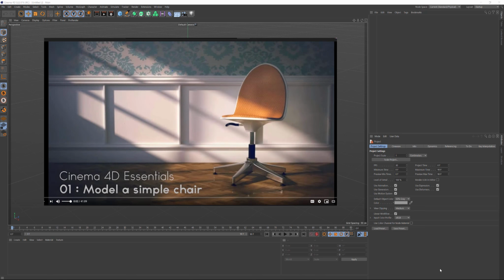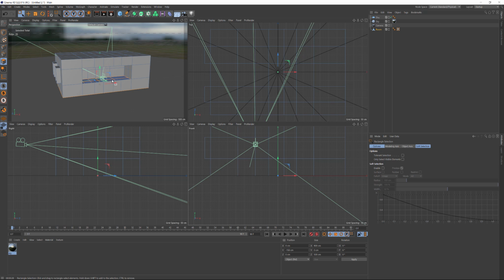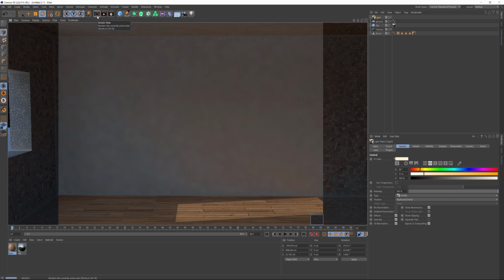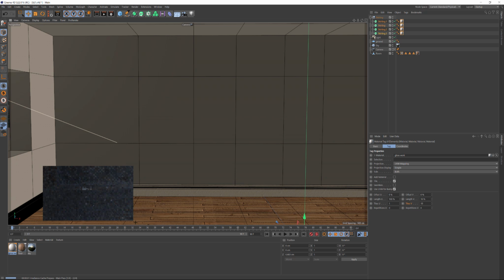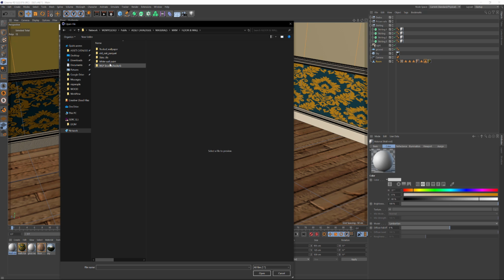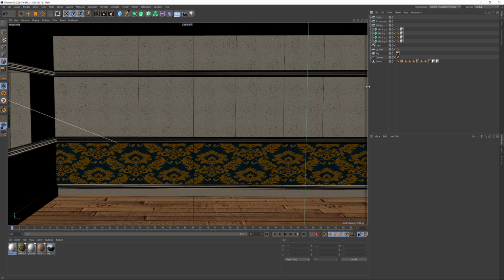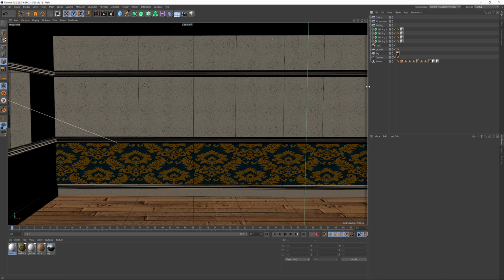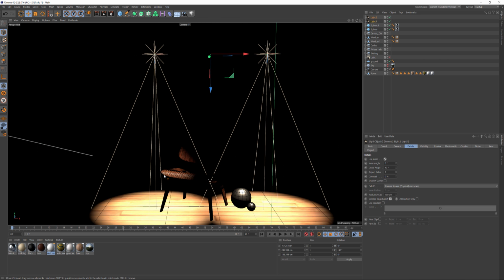Cinema 4D S22 basics: 1. Building a set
Hi all,

I'm back with a new series for Cinema 4D! I was asked a lot about building the set I used for an old course so starting this new series with a look at two ways to build a scene to do test renders in.
This video doesn't cover many of the new S22 features but as the series builds we will look at them in depth.